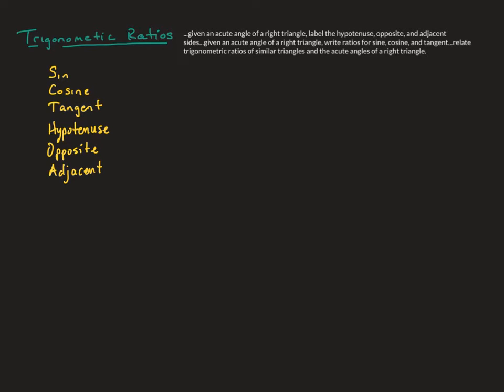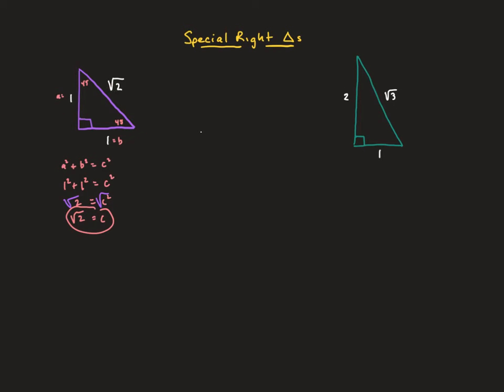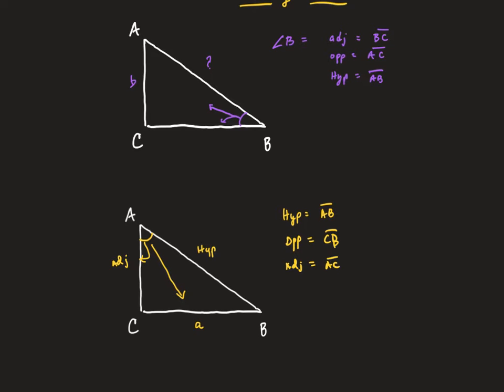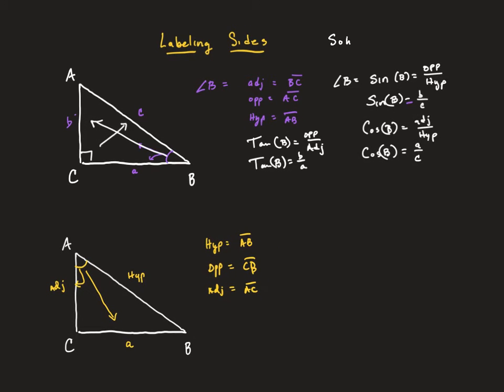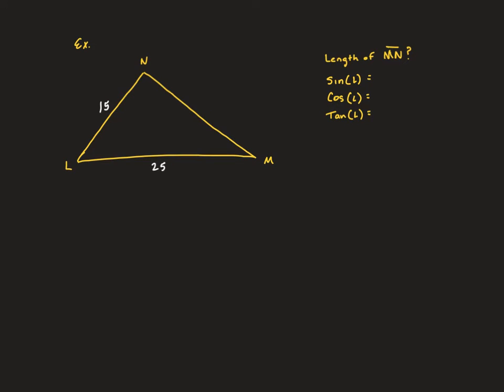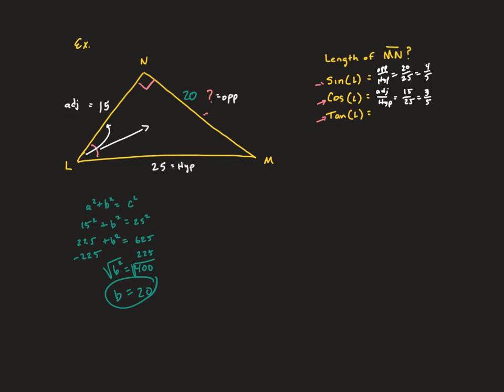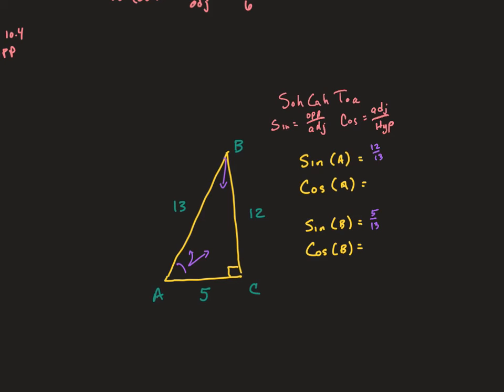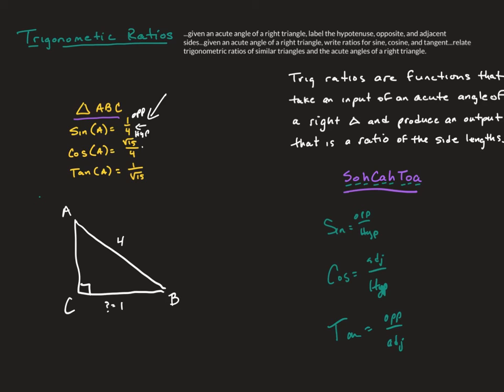Geo 7-2 Trigonometric Ratios